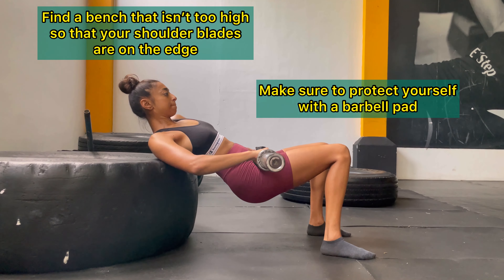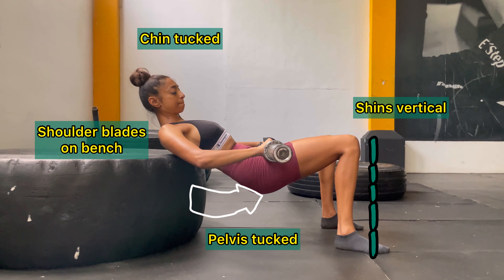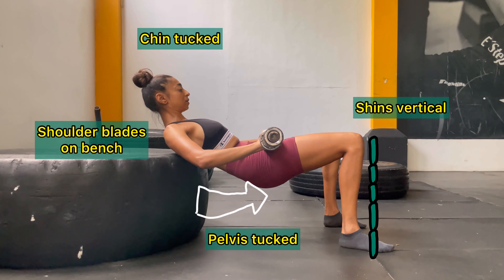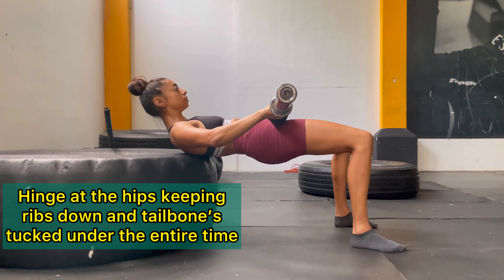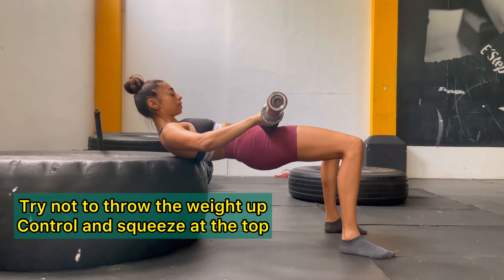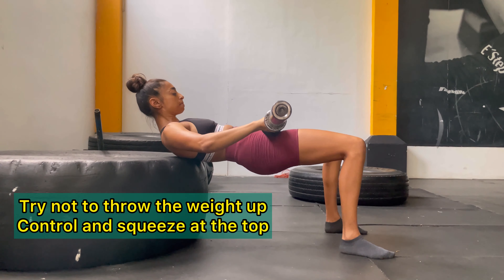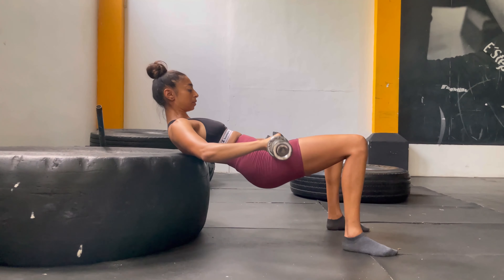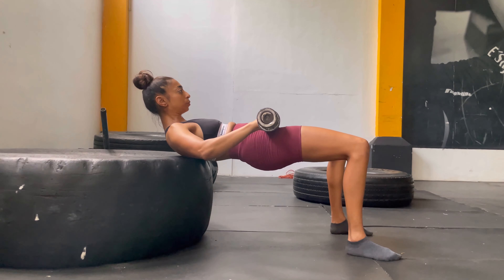BBell Hip Thrust (Hinge)